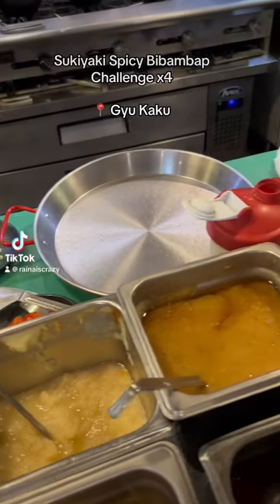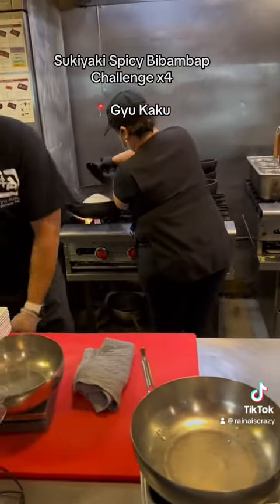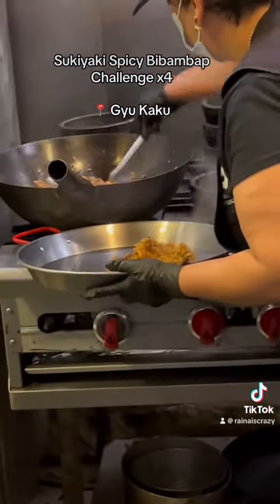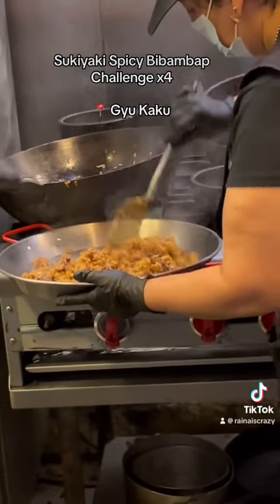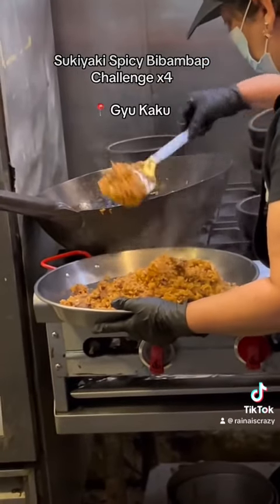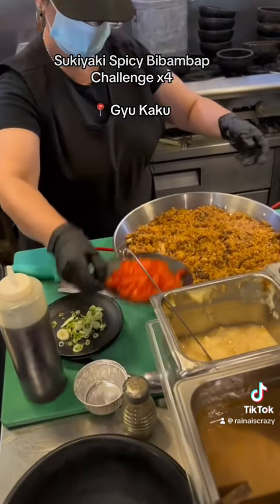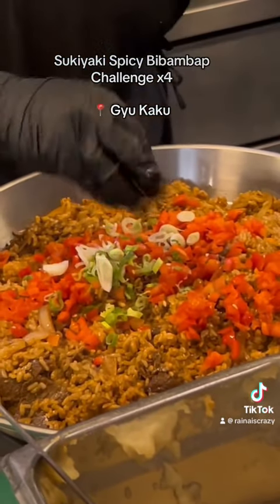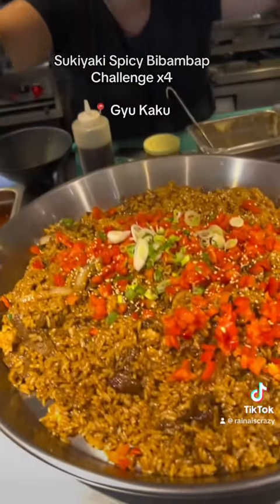Fourth of July special challenge